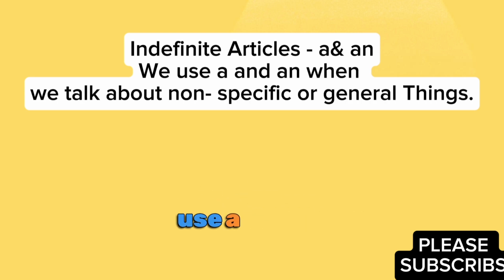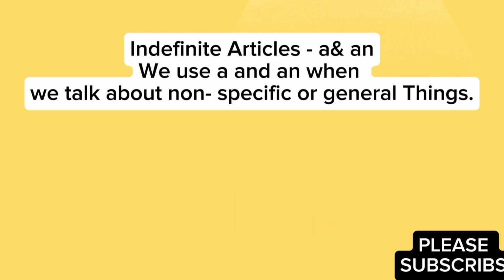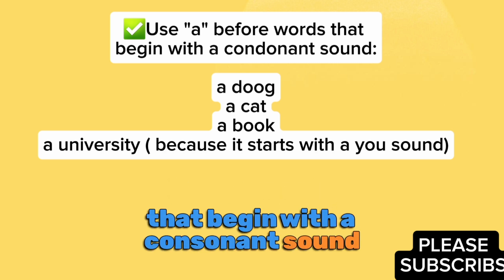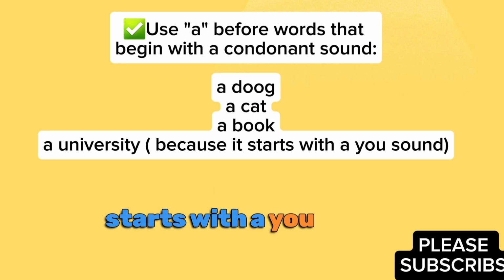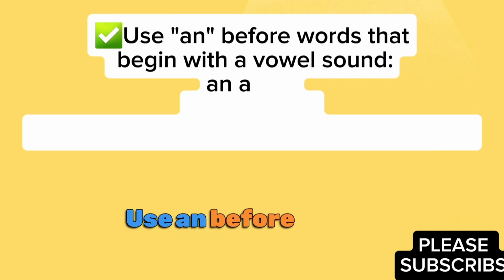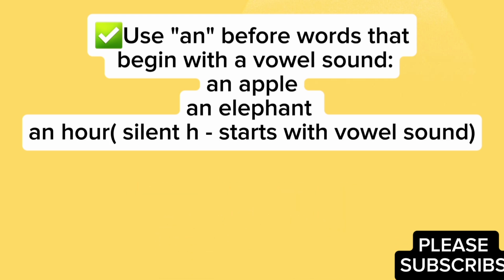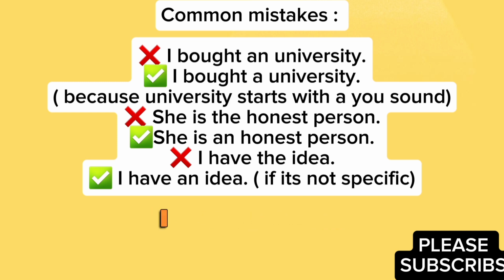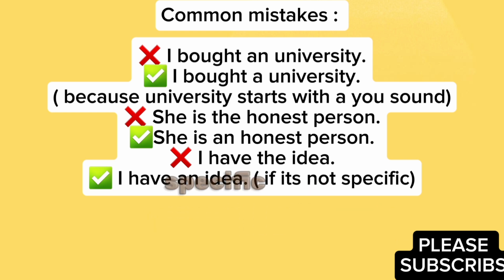Class 3 – Articles in English Grammar | a, an, the | Learn with Easy Rules and Examples!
💐Welcome to Fluent English with M I Shah!🌠

💐Welcome to Class 1.3 of our Full English Grammar Course!

💐In this lesson, you’ll learn how to use Articles in English: a, an, and the — including rules, exceptions, and lots of real-life examples.🌠

✅ Perfect for beginners, school students, and anyone who wants to master English grammar from zero to advanced!

When to use a, an, and the

Indefinite vs Definite articles

Common mistakes

Real-life examples and usage